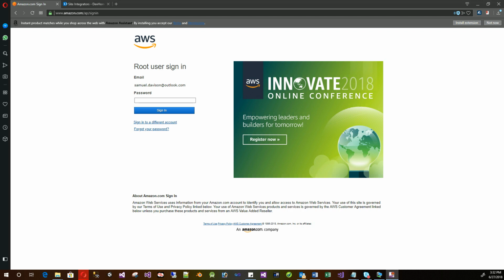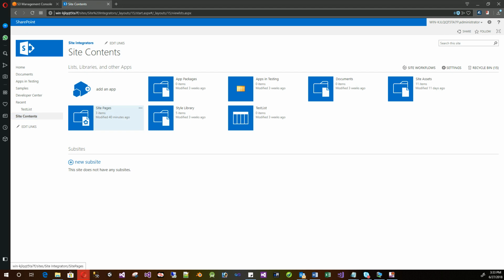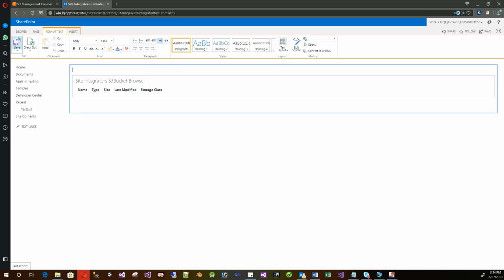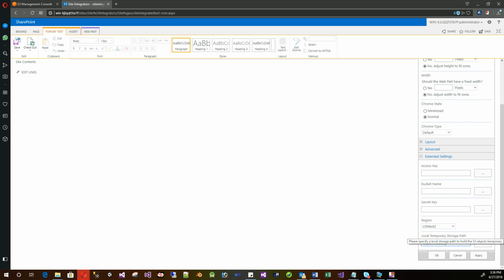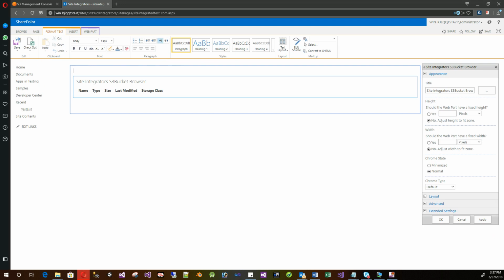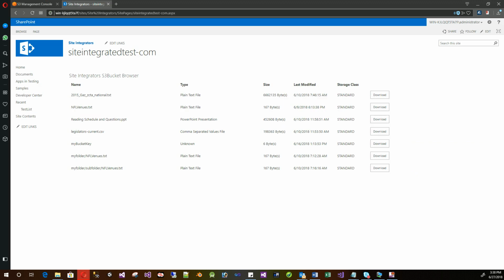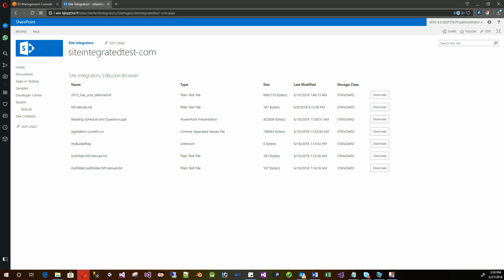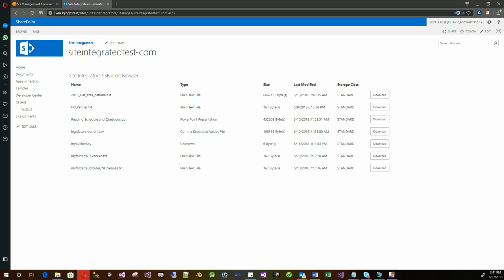Site Integrators - Add the Site Integrators' S3 Bucket WebPart to SharePoint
In this video, we’ll demonstrate how to add and configure the Site Integrators’ S3 Bucket WebPart to a SharePoint site page.